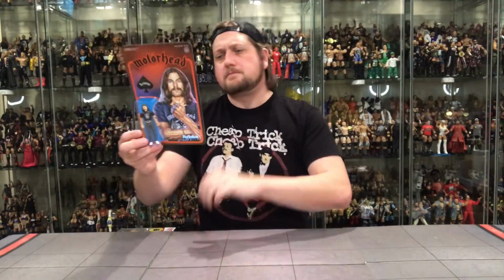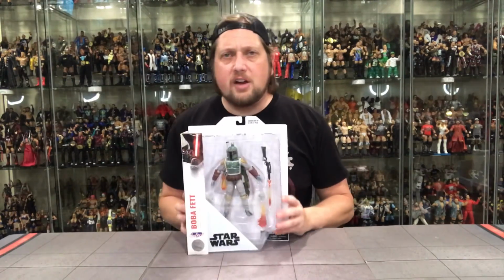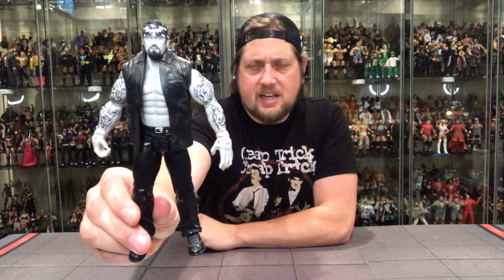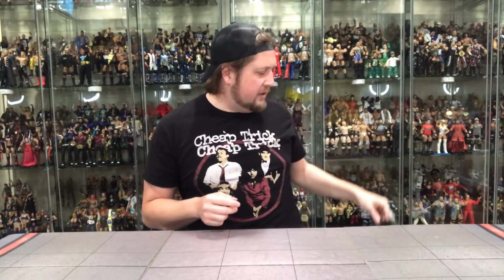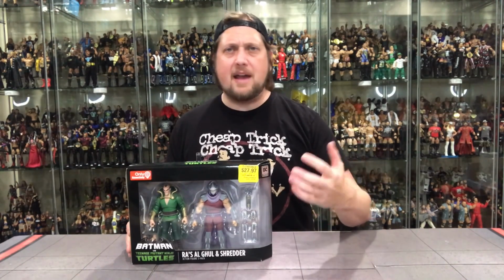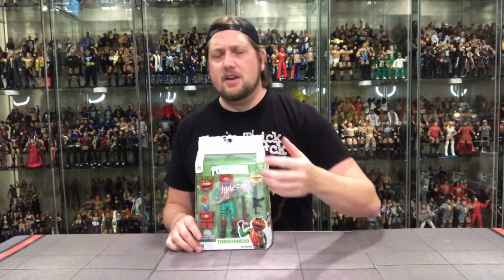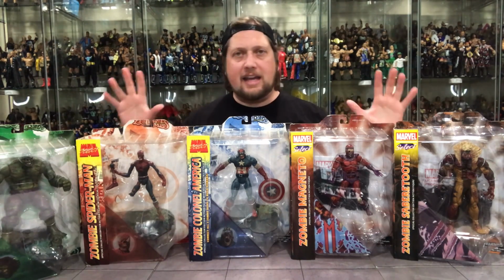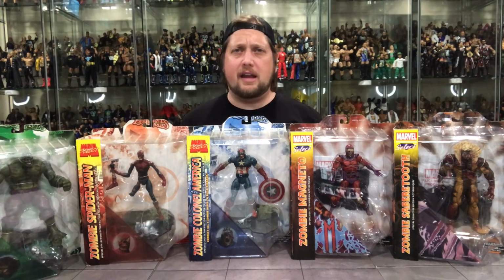Weekly Purchases For The Week Of November 8th 2020! I Break Down 1/1000 AEW Situation & Much More!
Weekly Purchases For The Week Of November 8th 2020! I Break Down the 1/1000 AEW Situation and what is really happening here  & Much More!
We talk tons of new Figure reveals from Star Wars, AEW and Marvel Legends as well as a huge week of purchase this week.